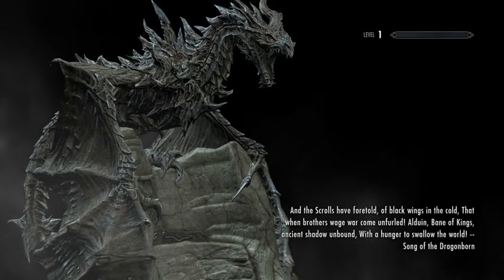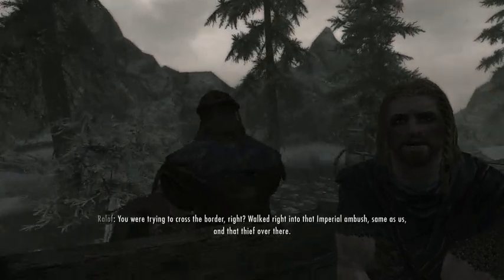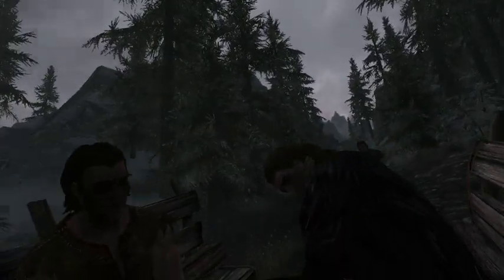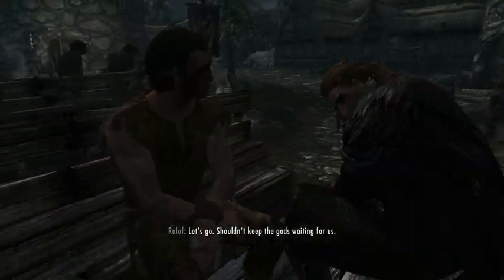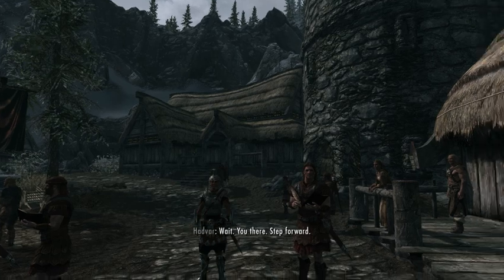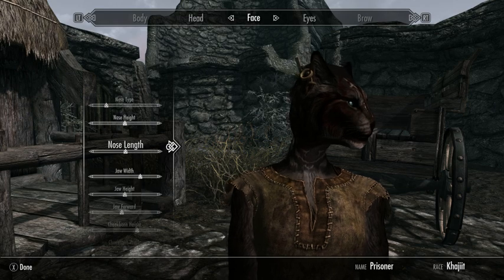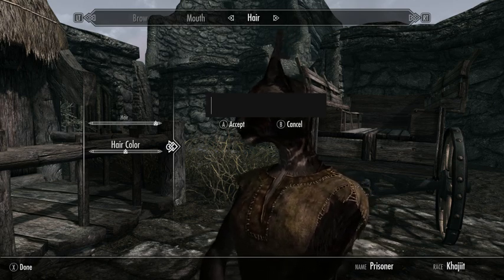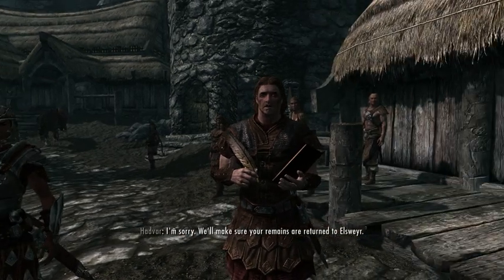Let's Play Skyrim, Part 1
Intro to Skyrim, where I make my character and get through the initial cutscene.